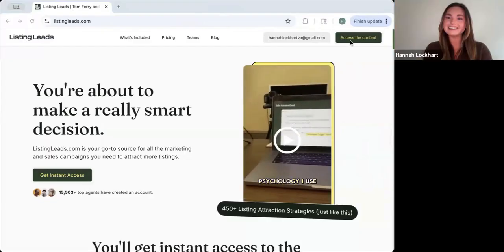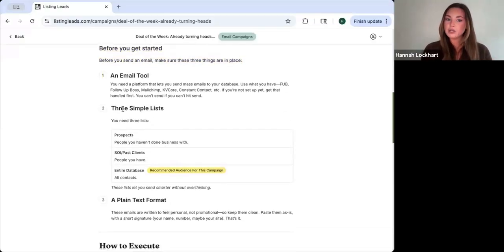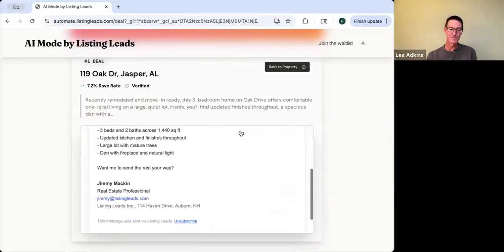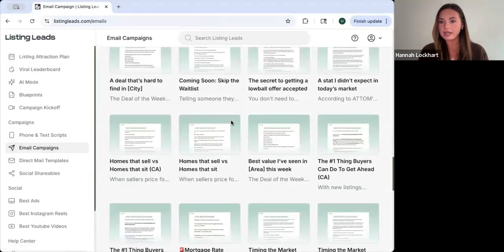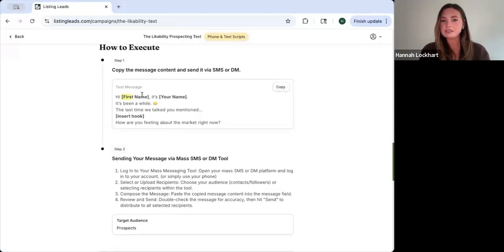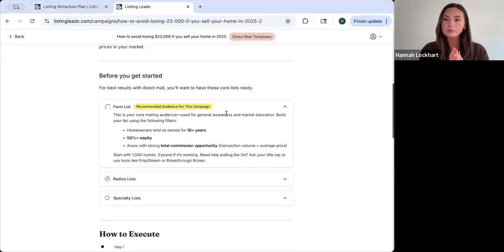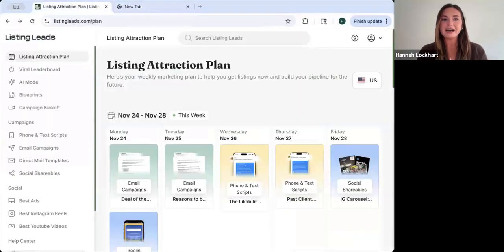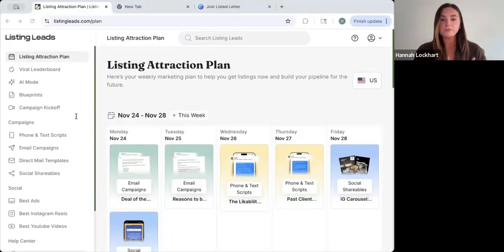ListingLeads Basics 11/25/25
Join in our weekly Campaign Kickoff session Mondays at 2:00p Eastern live by registering